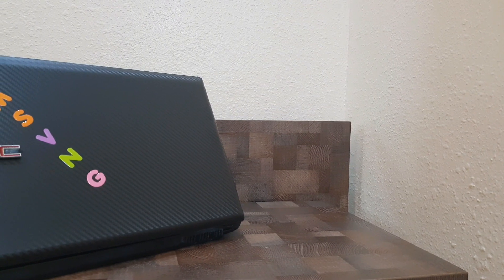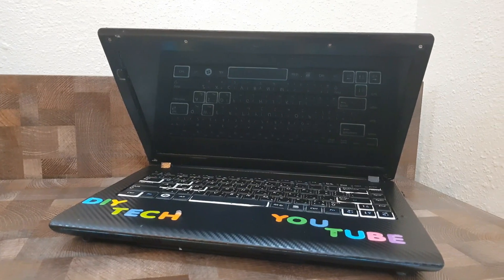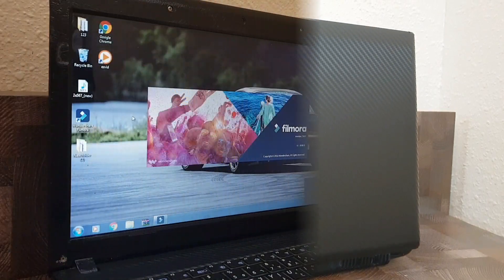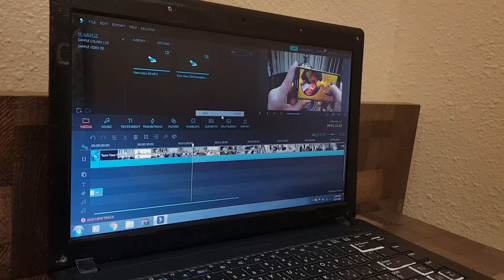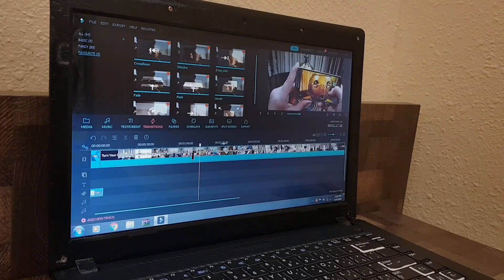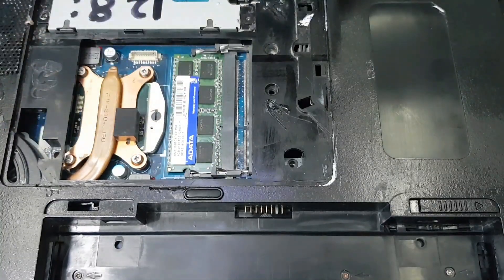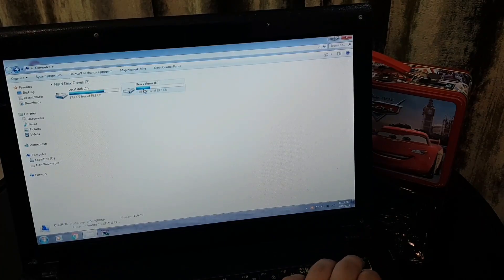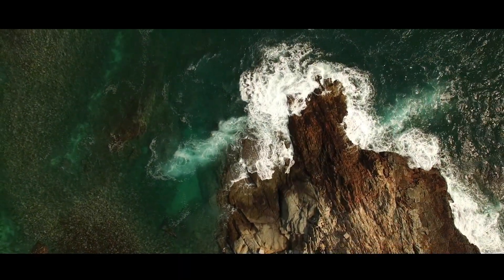Using 8 year Old Laptop To Make YouTube Video's | Equipment Doesn't Matter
سُبحَانَ اللّهِ وَ بِحَمْدِهِ ، سُبحَانَ اللّهِ الْعَظِيمِ

My Tech Bag Tour 2018.

ANTI THEFT BACKPACK FOR ONLY 40$ WITH CHARGING PORT

80$ Bezel_Less Smartphone. (Innjoo Vision) Review. Is this a Galaxy S8 Clone?

Aluminium Foil Tricks You Didn't Know Before. Must Watch!

                                        IF YOU READ THIS FAR
                                        THEN  HAVE TO SAY